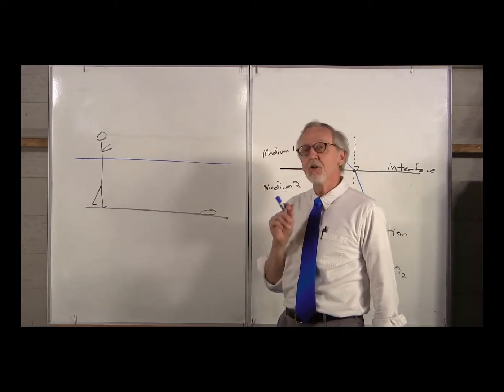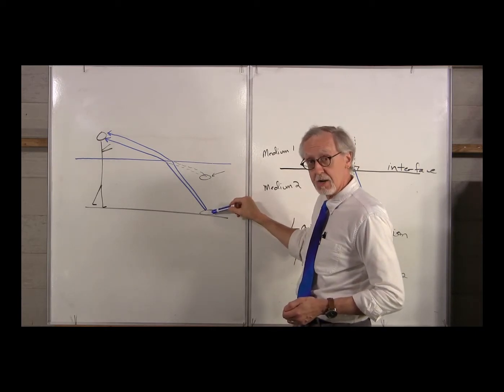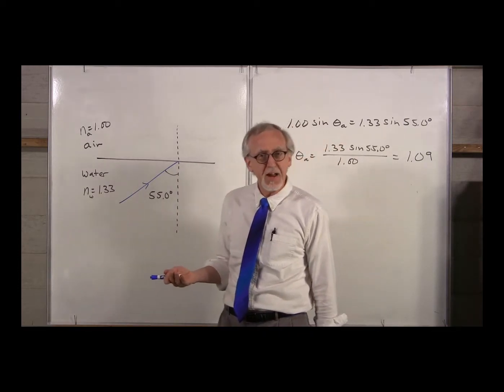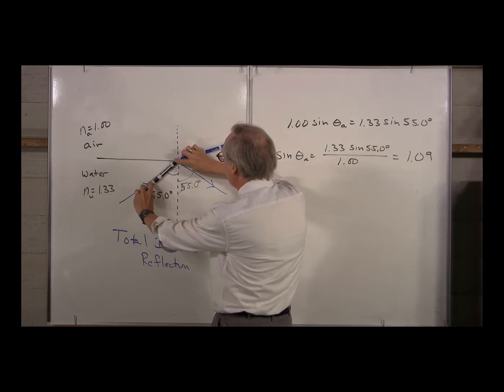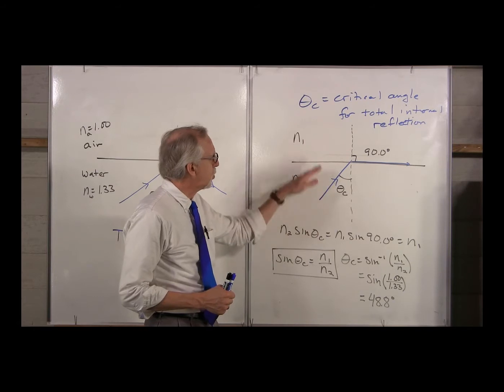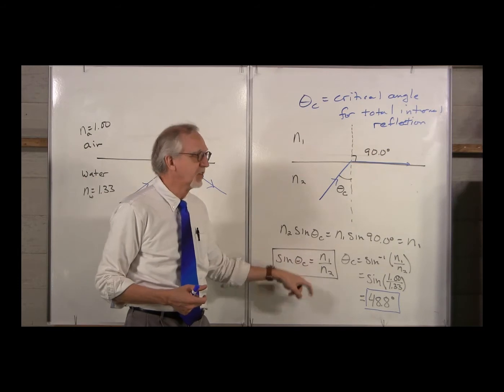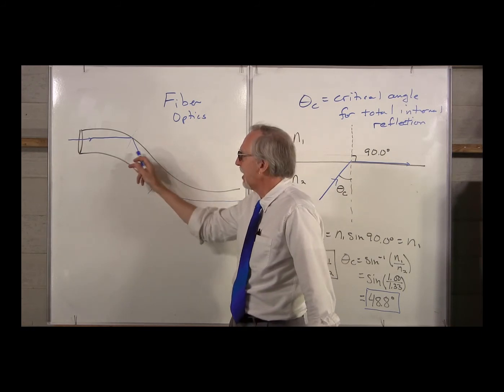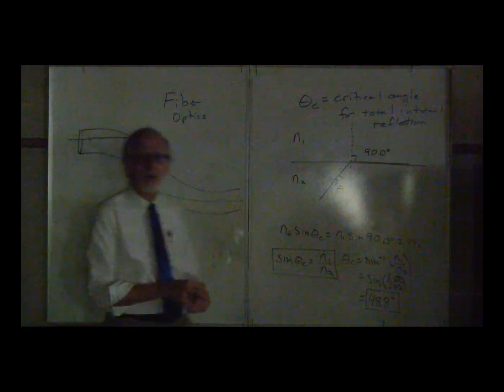PHYS1112 Lecture #16, Video 2: The Refraction of Light: Lenses, Part 1